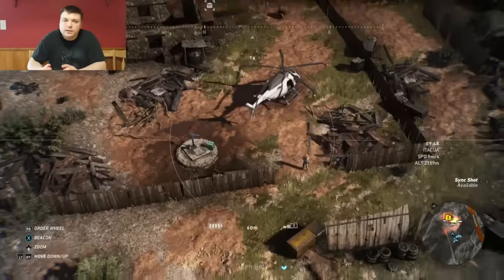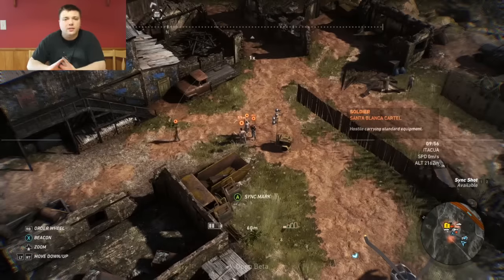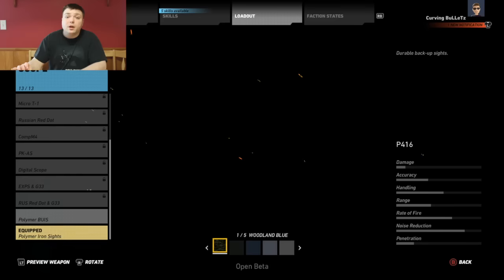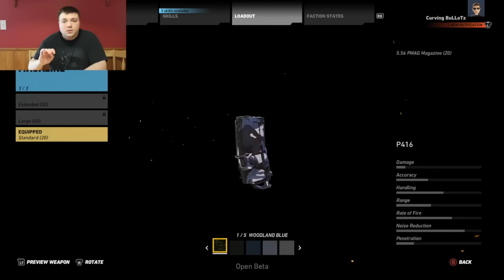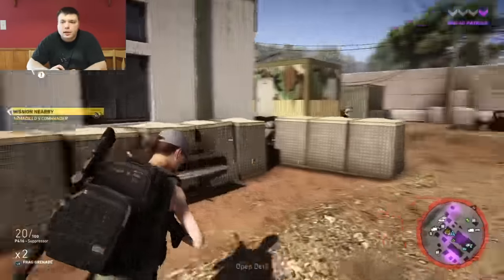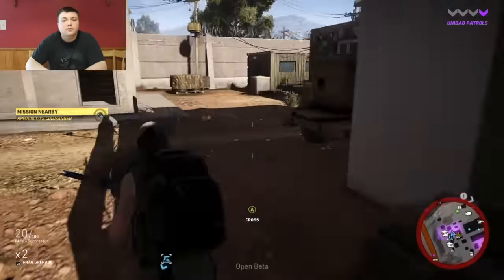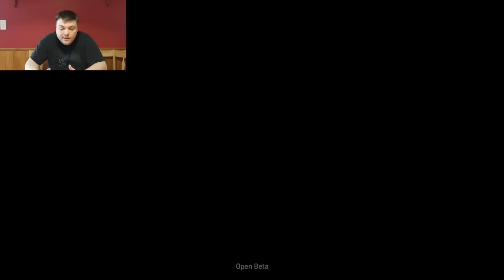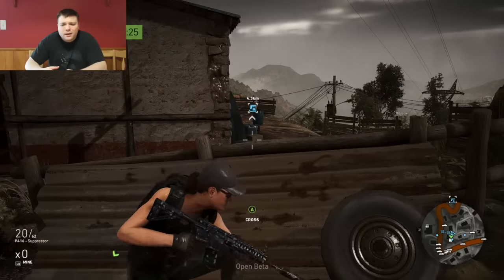Tom Clancy's Ghost Recon Wildlands || Should you get it? || Mumbles Game Review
Mumbles returns with another game review!! Today he reviews the upcoming game, Ghost Recon Wildlands! How will it do on the Mumbles Review? Is it worth getting? Find out all this and more next on Mumbles